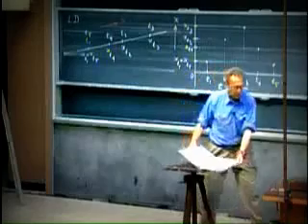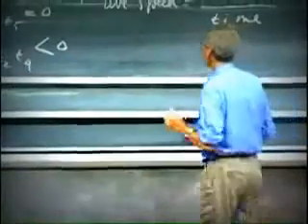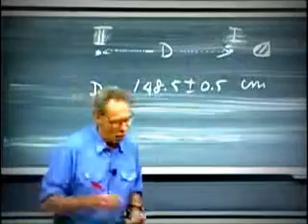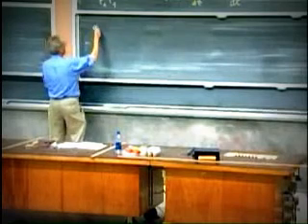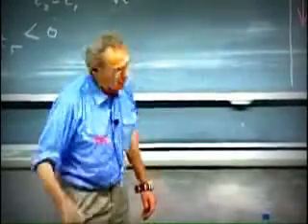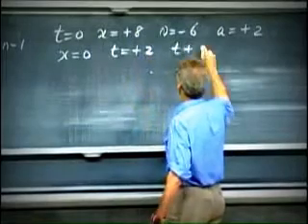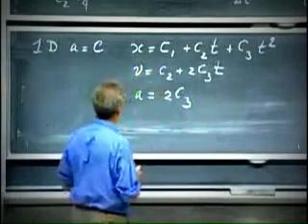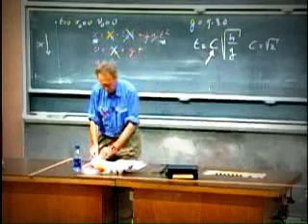Lección 2 - Introducción a la Cinemática - MIT Física Universitaria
Introducción a la Cinemática.

Todos los vídeos pertenecientes al MIT Open Course Ware son de libre difusión y no poseo ningún derecho sobre los mismos.
Es solo que los vídeos originales están en inglés y mi trabajo es traducirlas para que de esa manera, más personas puedan aprovechar este material GRATUITO.
Pido paciencia para tener todos los vídeos subtitulados en español pues no es un trabajo fácil.

Visiten el siguiente link para descargar este vídeo y otros más, al igual que libros y demás

Espero disfruten.